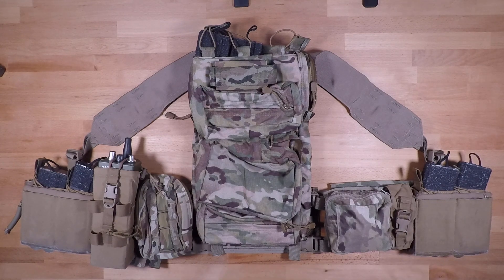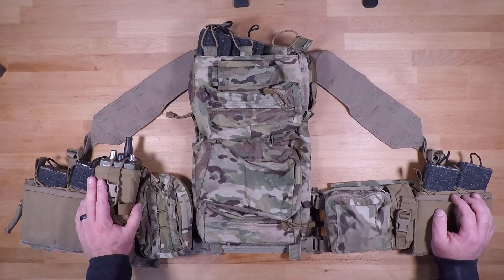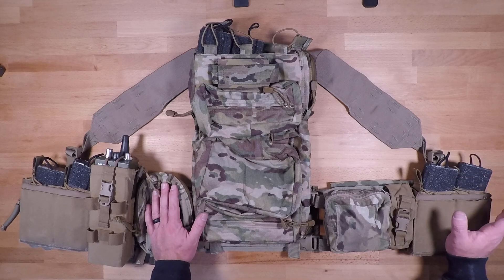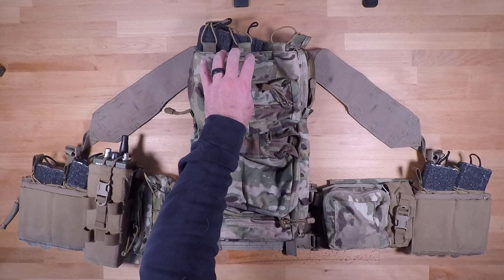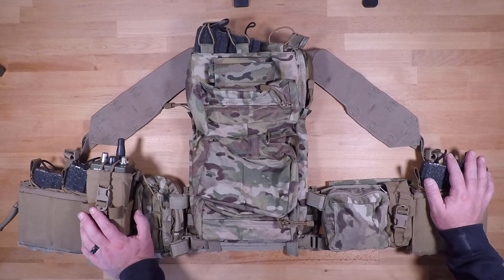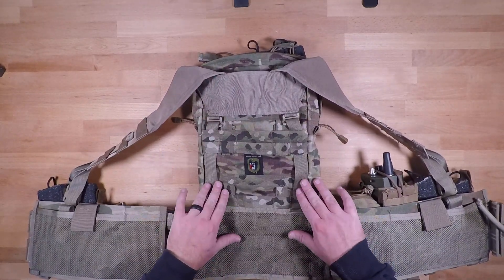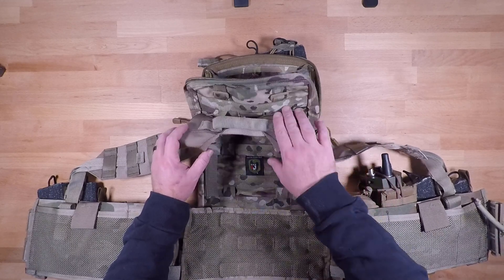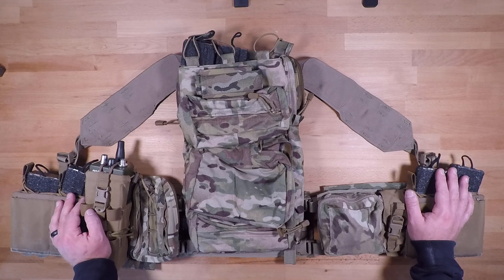Redefining Issued Equipment - Leadership ATAPS Setup & Config (Episode - 20)